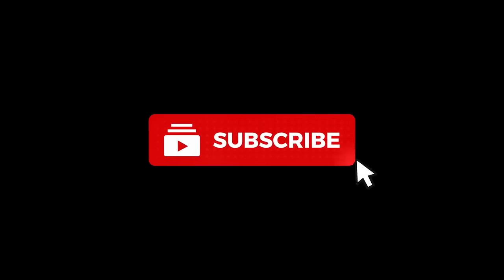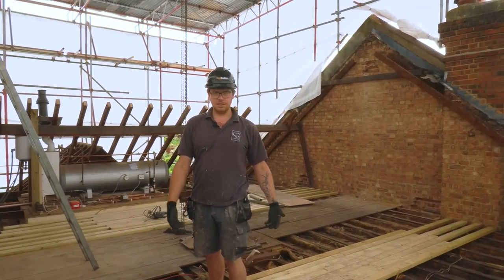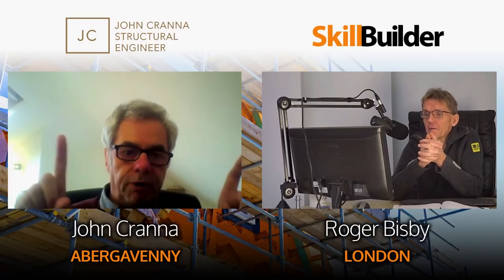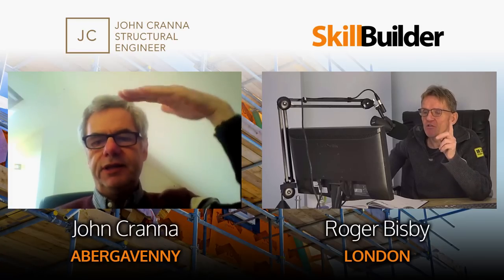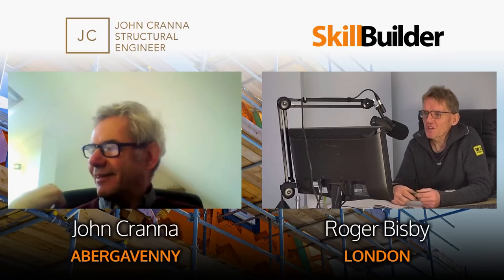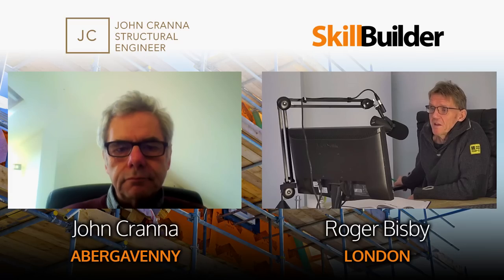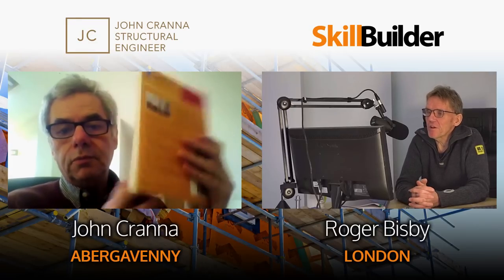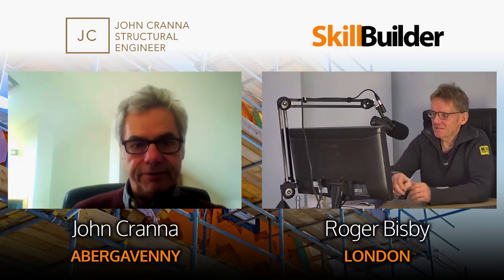Unlocking the Secrets of Structural Engineering - An Expert Interview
John Cranna Structural Engineer

ABOUT

John started his consultancy in 1992, having worked for major engineering consultants Ove Arup, Scott Wilson and Halcrow.
He has worked on large buildings, including constructing the Lloyds of London building.

Since becoming self-employed, he has gained experience in the smaller scale of construction for domestic and commercial design.

He provides a personal, friendly, cost-effective solution to your engineering and building needs.

He's a chartered engineer, a full member of the Institution of Civil Engineers and has professional indemnity insurance.